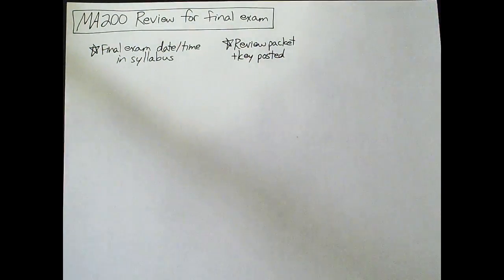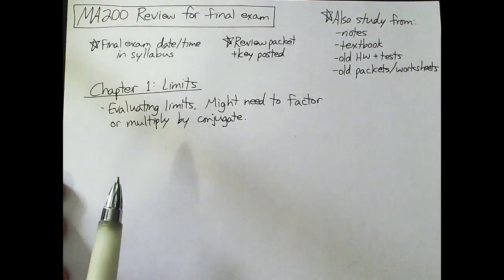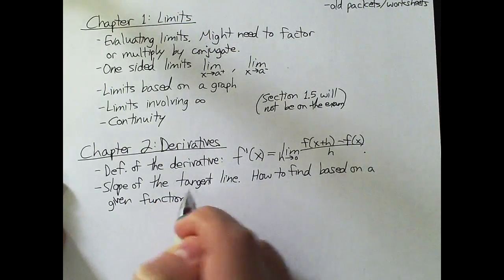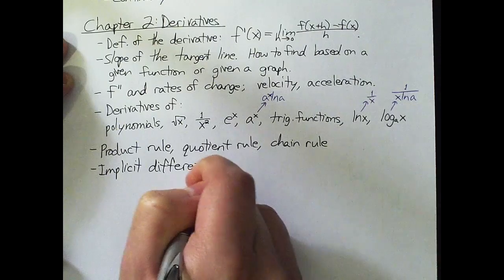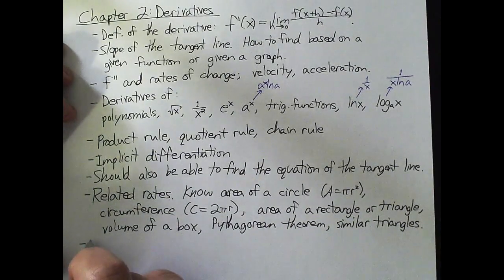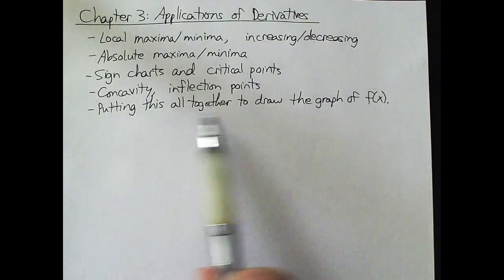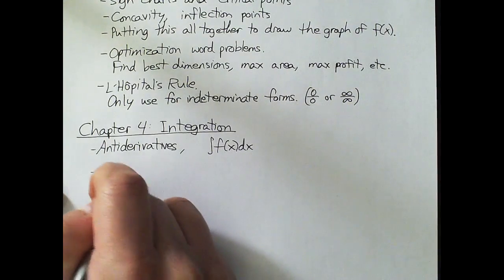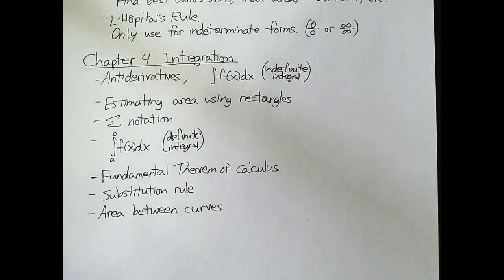MA 200 End of the semester: Review for Final Exam